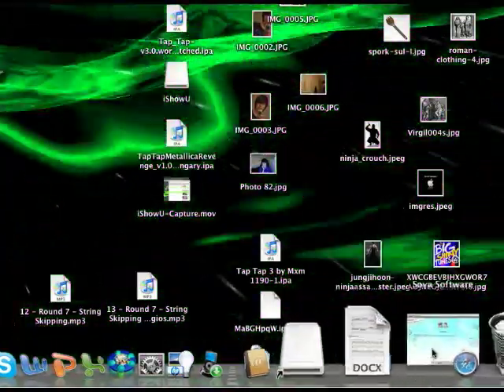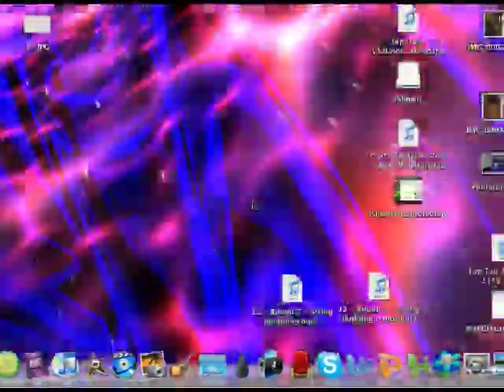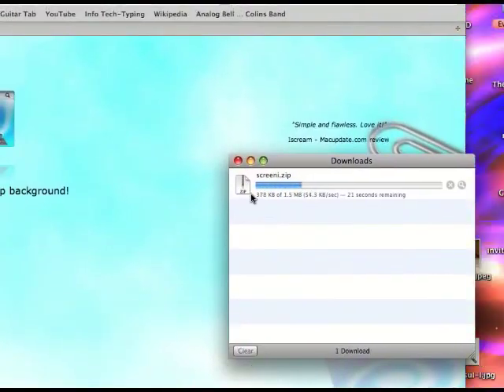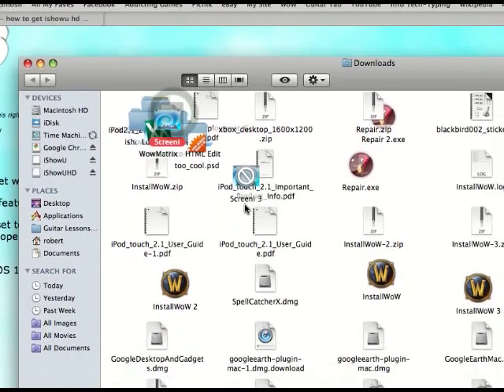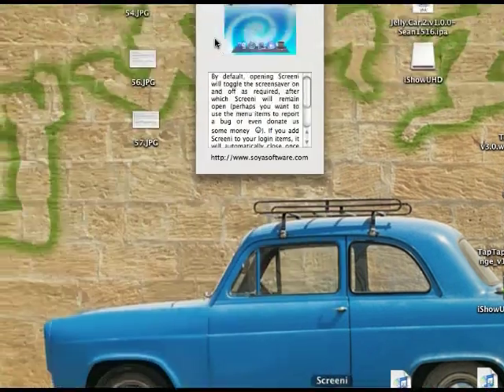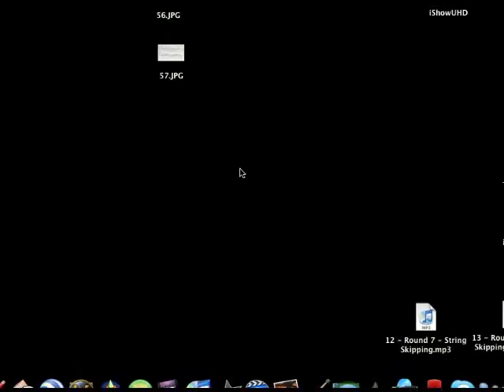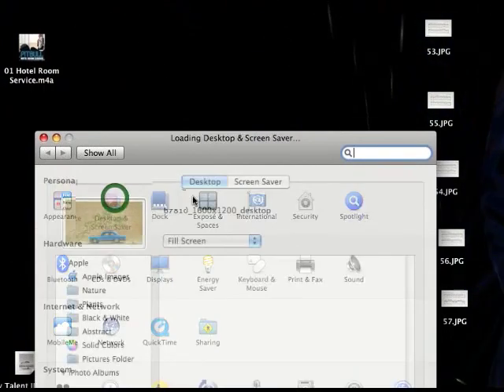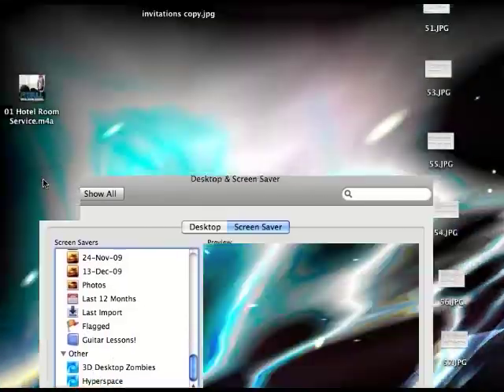How To Make Your Screensaver Your Desktop Background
In This Video I Will Show You How To Make Your Screensaver Your Desktop Background